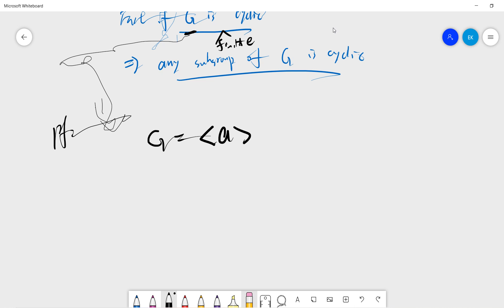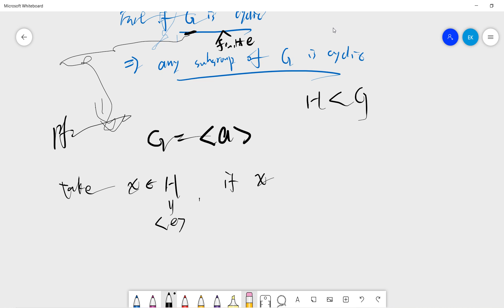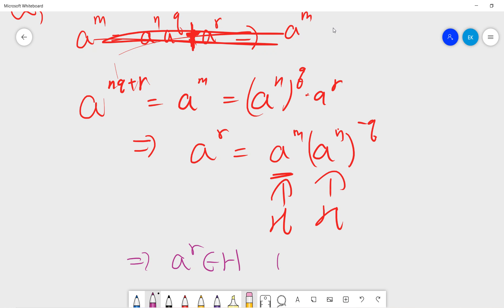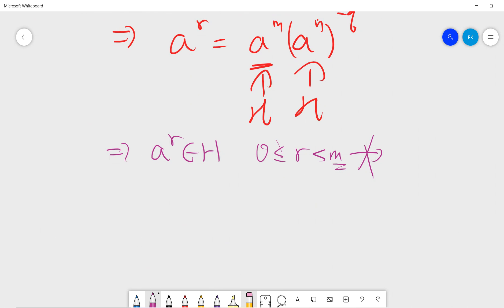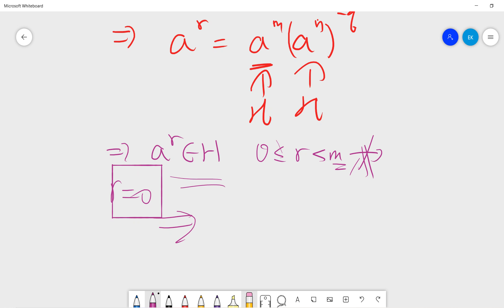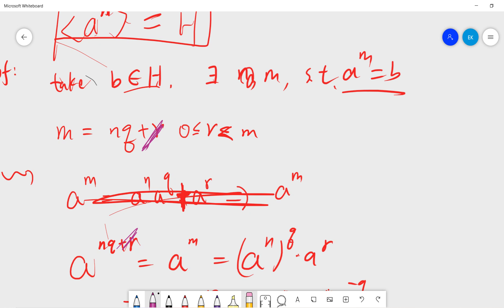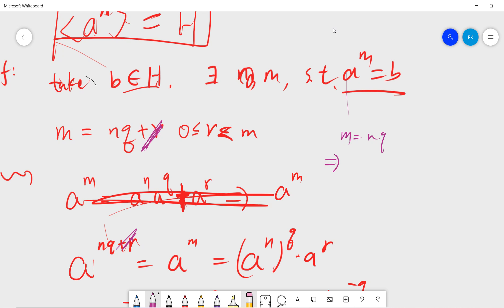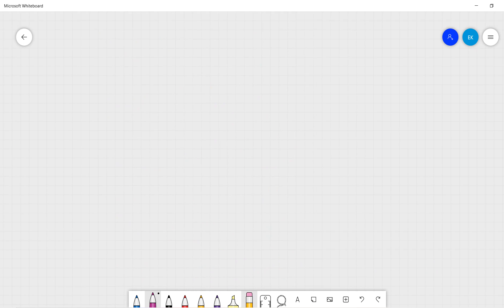Proving that A subgroup of a cyclic group is cyclic